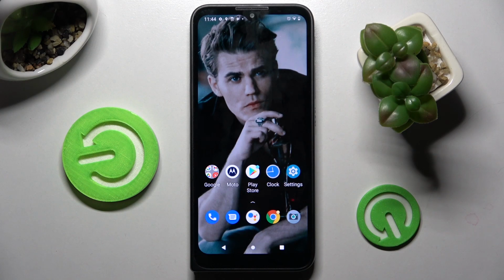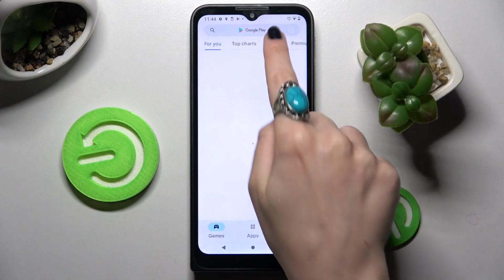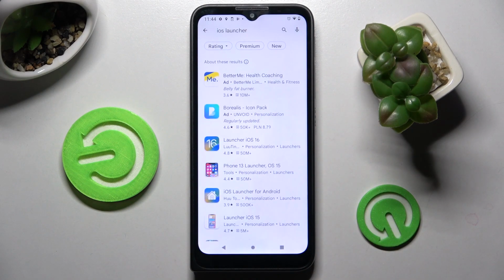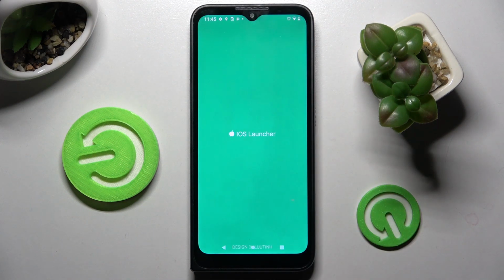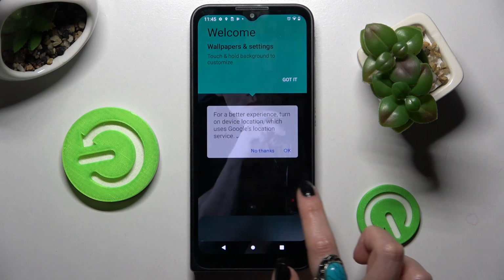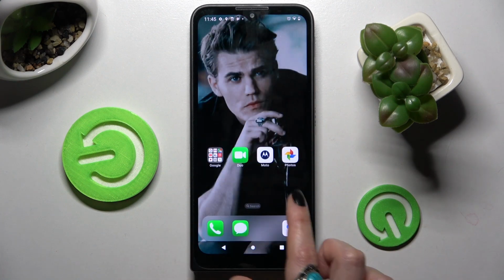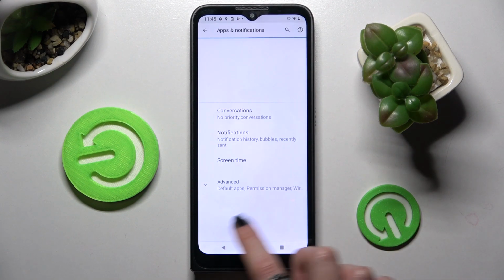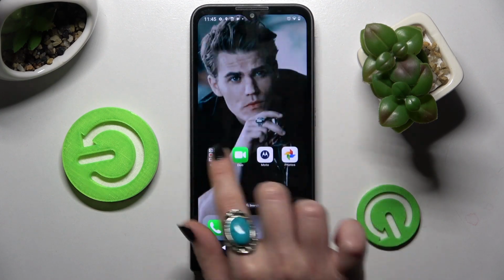How to Download and Apply iOS Launcher on MOTOROLA Defy - iOS Launcher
Find out more info about MOTOROLA Defy:
If you want to know how to download the iOS launcher on MOTOROLA Defy, watch this tutorial. Our expert will show you how to successfully install and apply the iOS launcher on your MOTOROLA device, so follow the instructions. Visit our YouTube channel if you want to know more about your MOTOROLA Defy, we will also show you how to download the iPhone keyboard and much more.

How to download iOS launcher on MOTOROLA Defy? How to install iOS launcher on MOTOROLA Defy? How to apply iOS luncher on MOTOROLA Defy? How to set iOS launcher on MOTOROLA Defy?